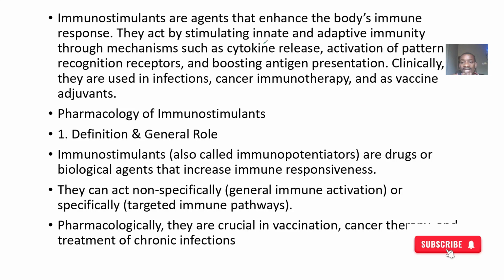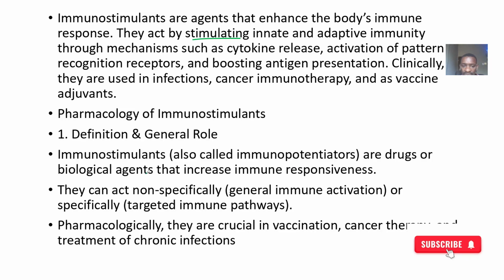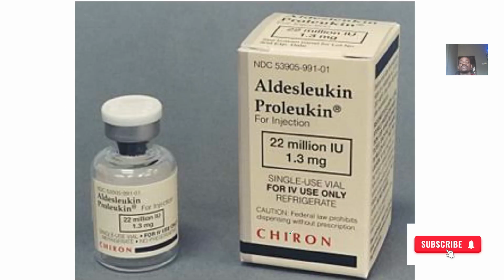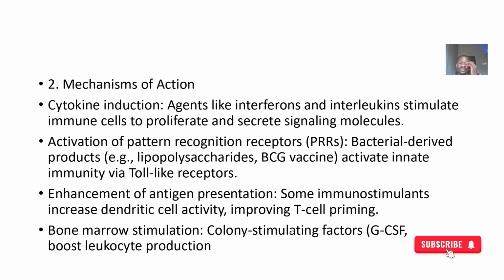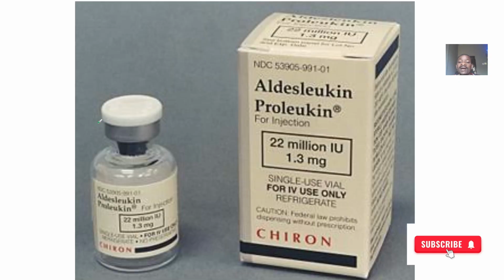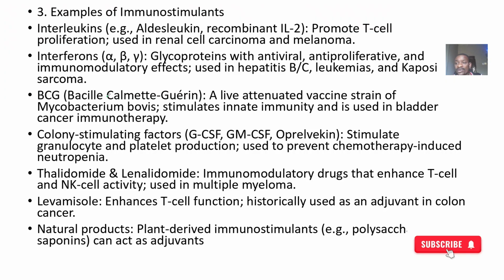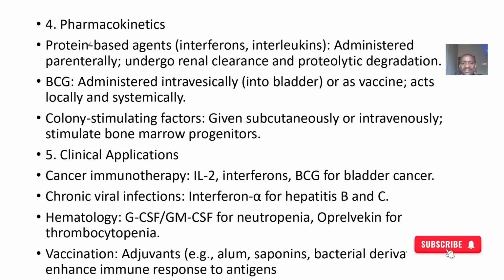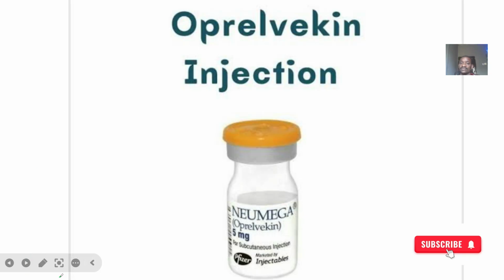Pharmacology of immunostimulants; immunopotentiators drugs or biological agents, increase immune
Immunostimulants are drugs or biological agents that enhance immune function, used in cancer therapy, infectious diseases, immunodeficiency states, and as vaccine adjuvants. Their pharmacology involves cytokines, colony‑stimulating factors, interferons, interleukins, checkpoint modulators, and synthetic adjuvants.

🧾 Classification of Immunostimulants
Cytokines:

Interferons (IFN‑α, IFN‑β, IFN‑γ): Antiviral, antitumor, immunomodulatory.

Interleukins (IL‑2, IL‑7, IL‑12, IL‑15): Promote T‑cell and NK cell proliferation.

Colony‑Stimulating Factors (G‑CSF, GM‑CSF): Stimulate bone marrow to produce neutrophils/macrophages.

Checkpoint inhibitors:

Drugs like anti‑PD‑1 (nivolumab, pembrolizumab) and anti‑CTLA‑4 (ipilimumab) release the “brakes” on T‑cells, enhancing antitumor immunity.

Vaccine adjuvants:

Aluminum salts, saponins, and newer molecules (TLR agonists) boost antigen presentation and immune memory.

Synthetic agents:

Levamisole (used in colon cancer), imiquimod (TLR agonist for skin cancers and viral warts).

⚡ Pharmacodynamics
Interferons: Bind to cell receptors → activate JAK‑STAT pathway → increase antiviral proteins and immune surveillance.

Interleukins: Stimulate proliferation/differentiation of T‑cells, B‑cells, NK cells.

CSFs: Promote hematopoietic stem cell differentiation → restore neutrophil counts after chemotherapy.

Checkpoint inhibitors: Block inhibitory signals (PD‑1/CTLA‑4) → enhance cytotoxic T‑cell activity against tumors.

Adjuvants: Activate innate immune receptors (e.g., TLRs) → stronger adaptive immune response.

🕒 Pharmacokinetics
Cytokines: Short half‑life, require parenteral administration; pegylation improves duration.

CSFs: Filgrastim (short‑acting), pegfilgrastim (long‑acting).

Checkpoint inhibitors: Monoclonal antibodies with long half‑life (2–3 weeks), IV infusion.

Adjuvants: Local depot effect, slow antigen release